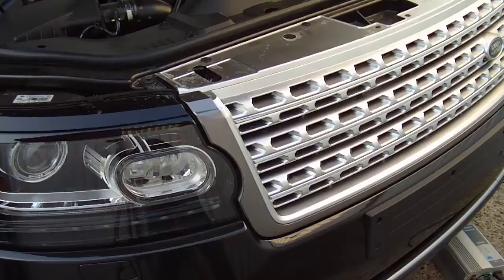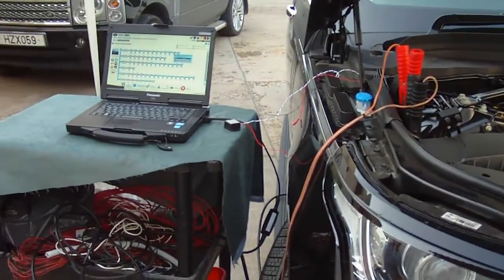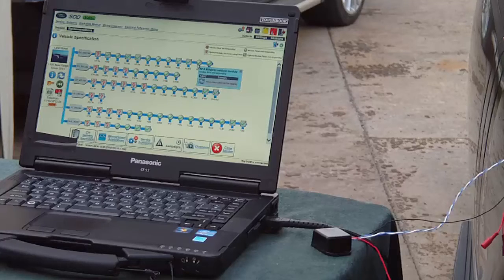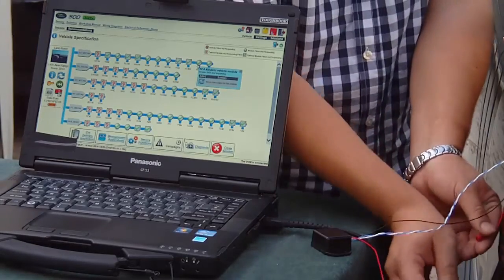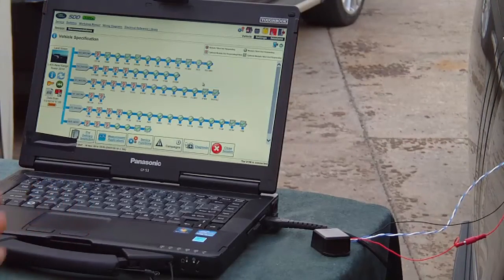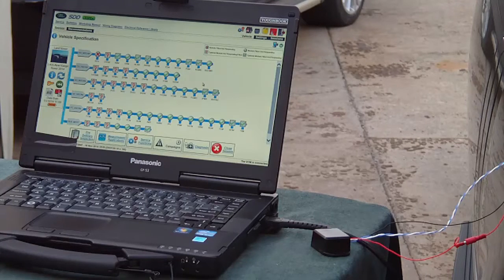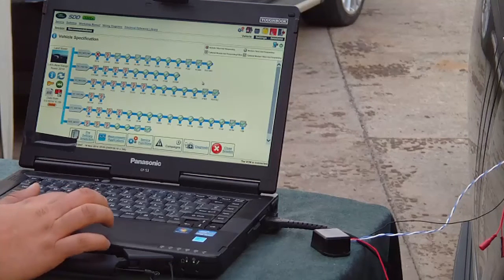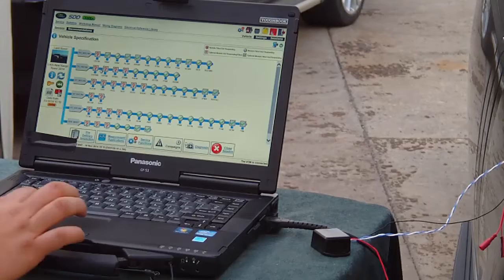CAN-BLOCK demonstration on an L405 Range Rover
Demo Video of our brand new CAN-BLOCK device. A super small High Tech solution Blackbox Solutions has uniquely developed specifically to counter a new, and now growing in awareness, High Tech Problem of Later Keyless Entry type Land Rover Vehicles being easily stolen via thieves learning new Keys to the Keyless Vehicle Module.

With a CAN-BLOCK fitted and hidden away virtually anywhere in the Vehicle, the location of which only the owner would know, as the Video shows, The Keyless Vehicle module simply and completely dissapears and can no longer be communicated with by any equipment for any reason, including a simple presence detect by Land Rovers own SDD Diagnostic equipment.